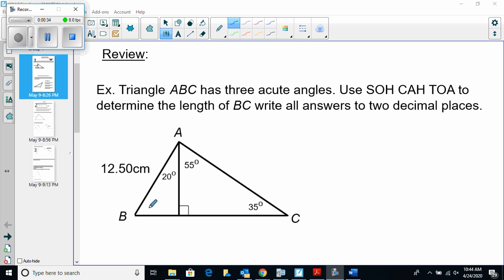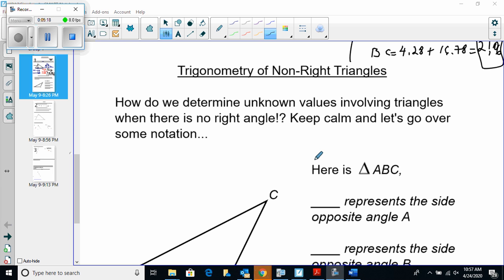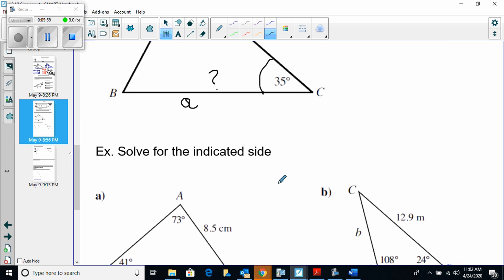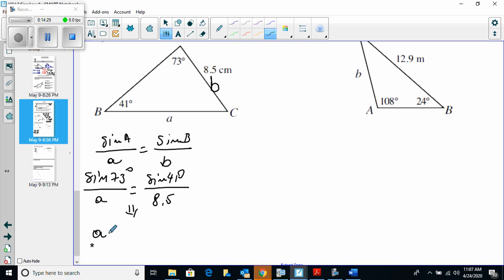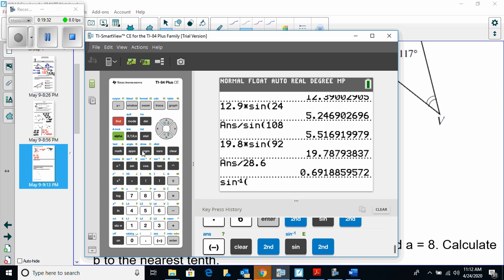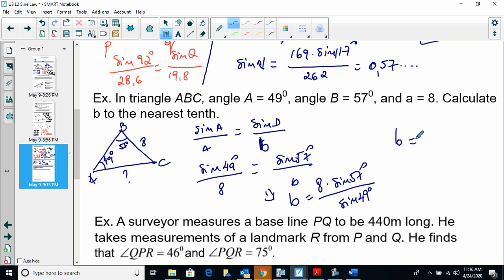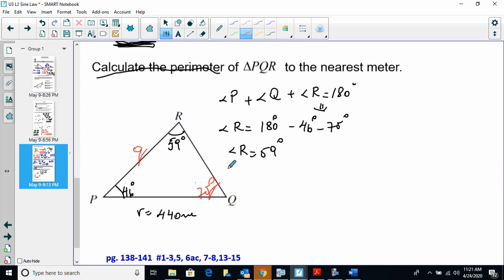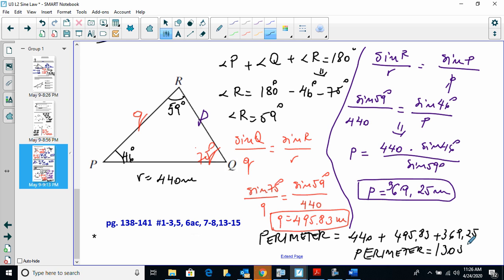Trig unit lesson 2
Sin Law